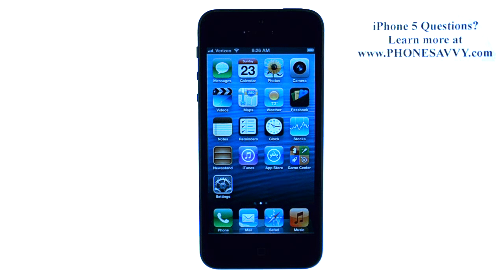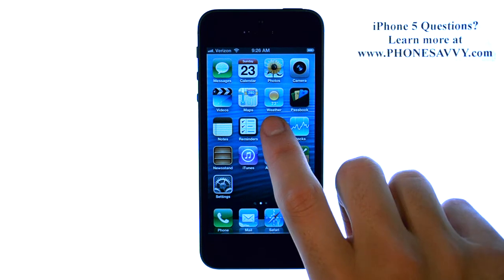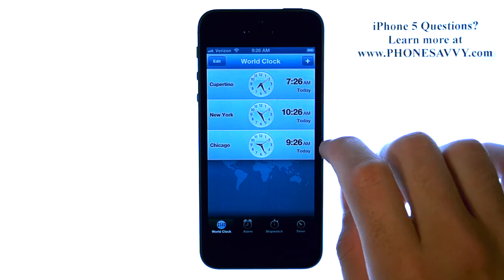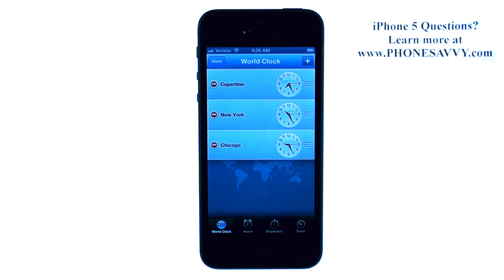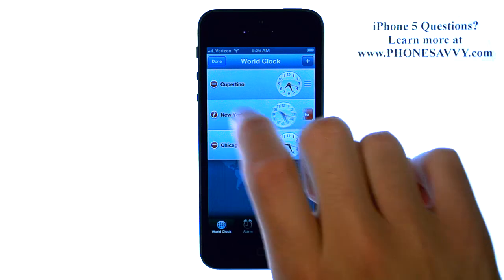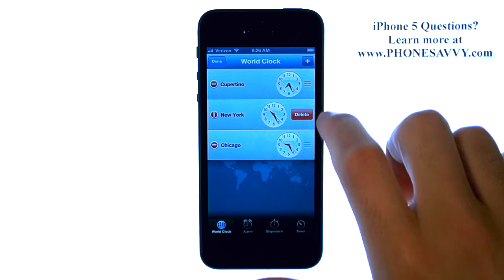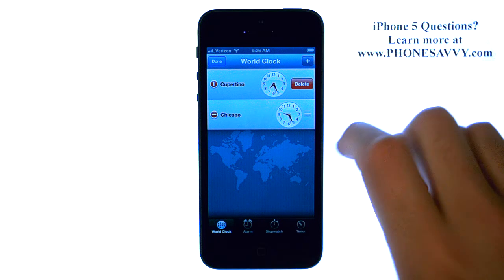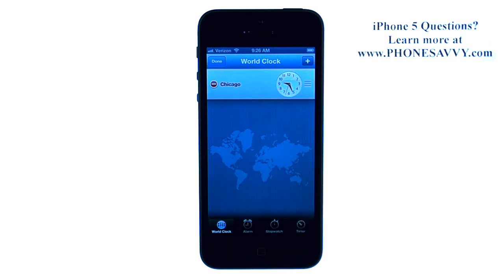Apple iPhone 5 - iOS 6 - How do I Remove Unwanted Time Zones from the Clock App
Video walk through on deleting the default time zones found in the clock app for iPhone 5 and older iPhones with iOS 6